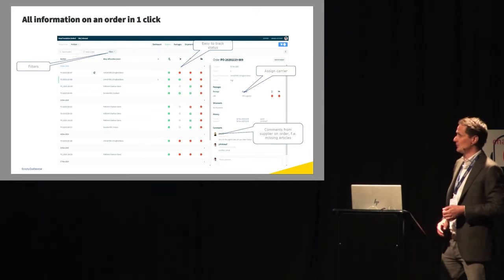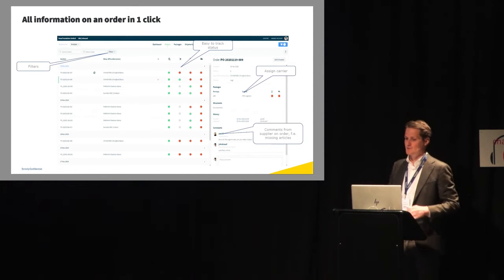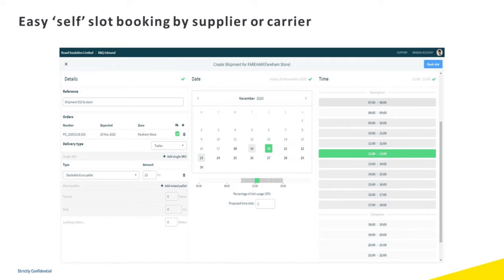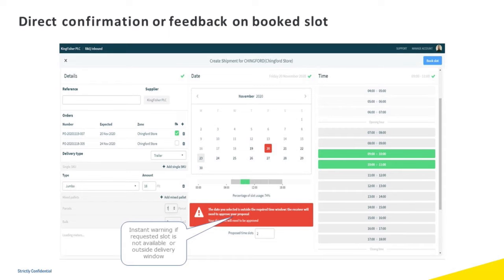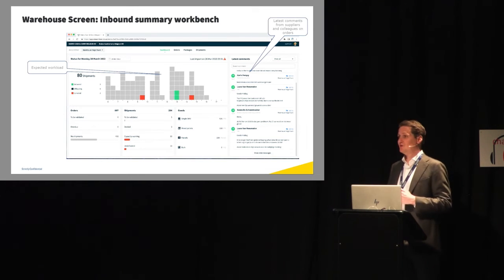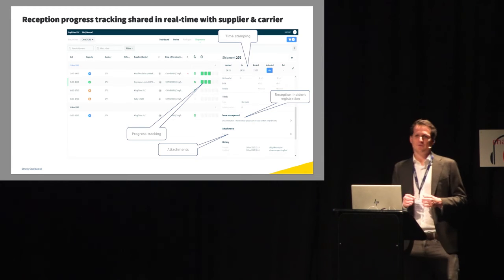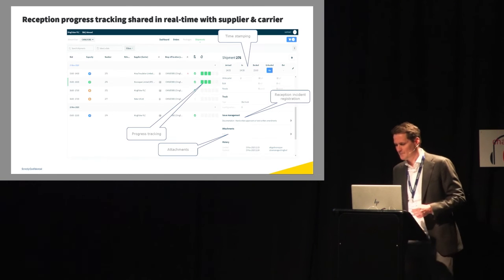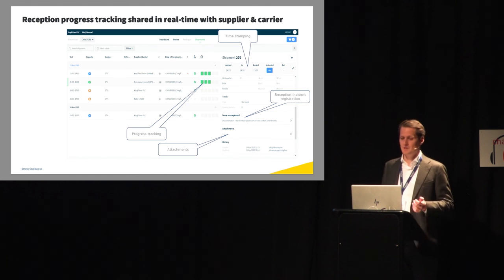Discover how Streamliner is used by a retailer to manage his inbound supply chain